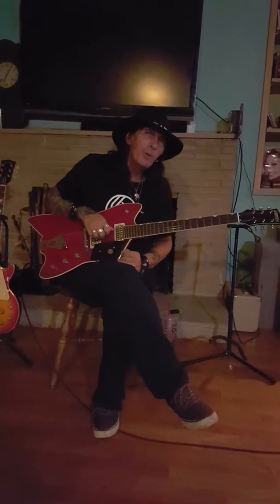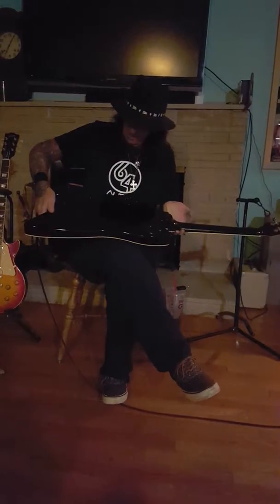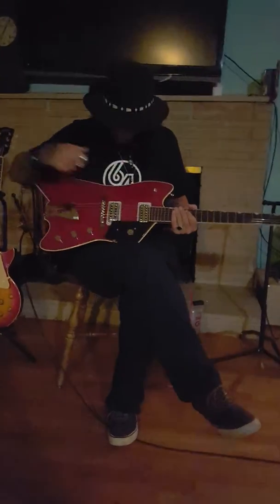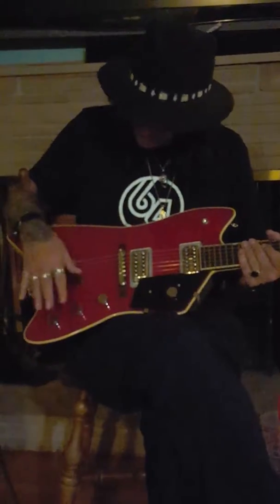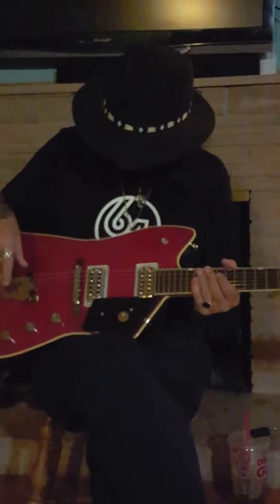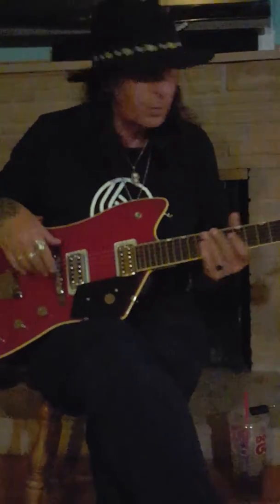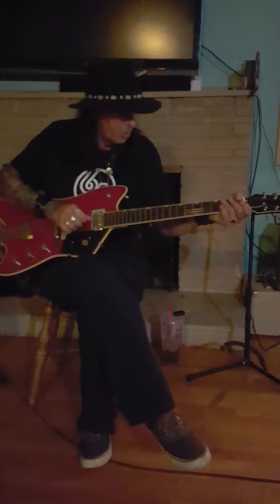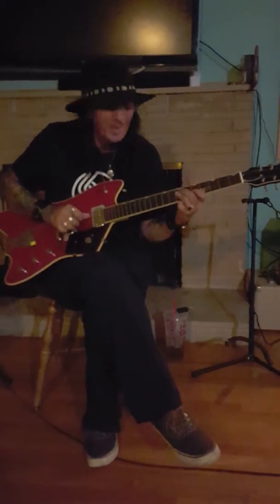2015 Gretsch Billy Bo red hundred percent original with a hard shell case is brand new film is still